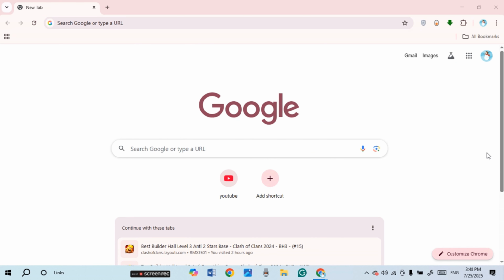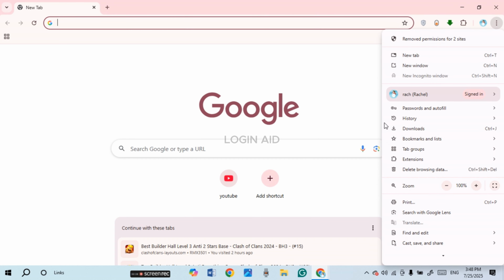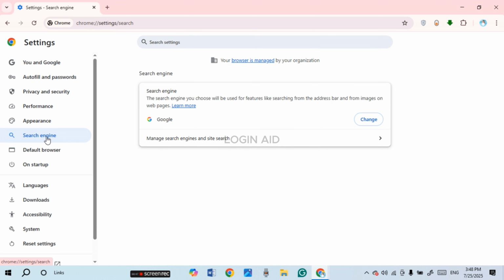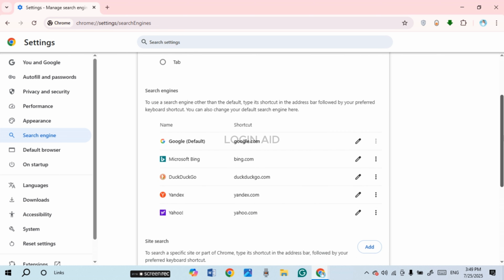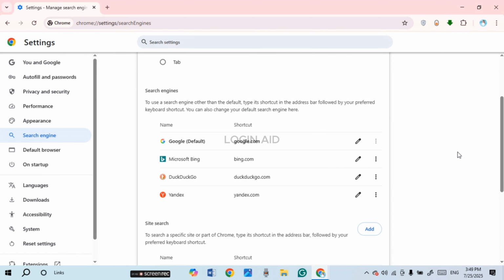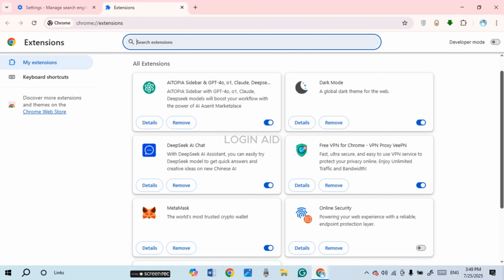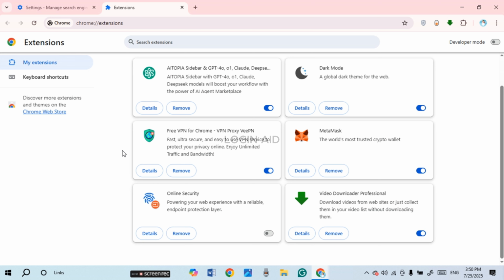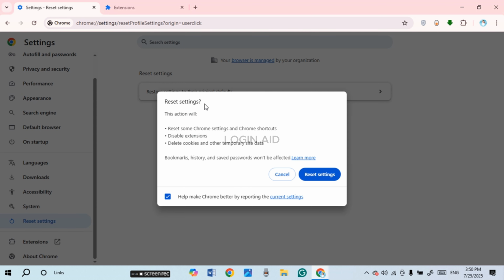How To Fix Google Chrome Search Engine Changing To Yahoo | Solve Google Search Engine Issues 2025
If Chrome isn’t using your preferred search engine or keeps redirecting your searches, it’s time to reset things. Go to Chrome then to Settings and then Search engine, and set Google as the default. Then open Manage search engines to delete any unknown or suspicious ones.